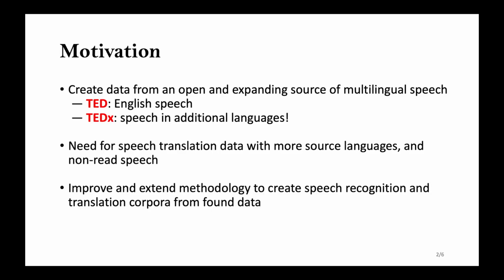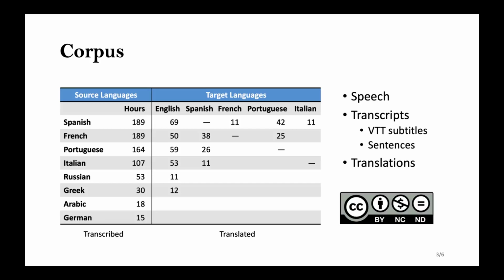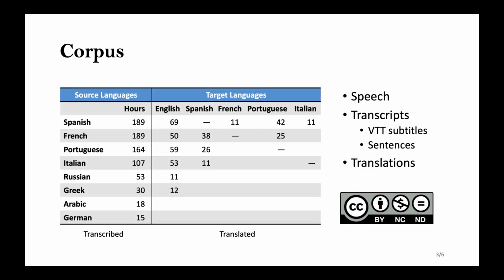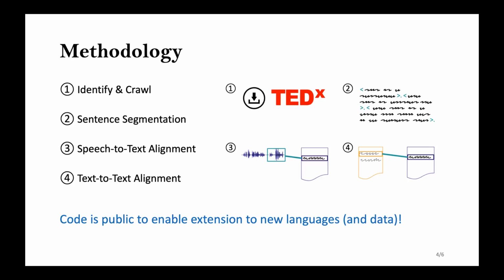The Multilingual TEDx Corpus for Speech Recognition and Translation - (3 minutes introduction)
Title: The Multilingual TEDx Corpus for Speech Recognition and Translation - (3 minutes introduction)

Authors: Elizabeth Salesky (Johns Hopkins University, USA), Matthew Wiesner (Johns Hopkins University, USA), Jacob Bremerman (University of Maryland, USA), Roldano Cattoni (FBK, Italy), Matteo Negri (FBK, Italy), Marco Turchi (FBK, Italy), Douglas W. Oard (University of Maryland, USA), Matt Post (Johns Hopkins University, USA)

Category: Tools, corpora and resources

Abstract: We present the Multilingual TEDx corpus, built to support speech recognition (ASR) and speech translation (ST) research across many non-English source languages. The corpus is a collection of audio recordings from TEDx talks in 8 source languages. We segment transcripts into sentences and align them to the source-language audio and target-language translations. The corpus is released along with open-sourced code enabling extension to new talks and languages as they become available. Our corpus creation methodology can be applied to more languages than previous work, and creates multi-way parallel evaluation sets. We provide baselines in multiple ASR and ST settings, including multilingual models to improve translation performance for low-resource language pairs.

d03s19t02trim